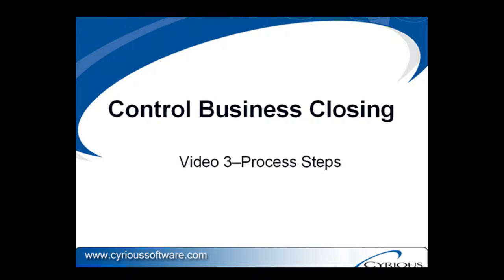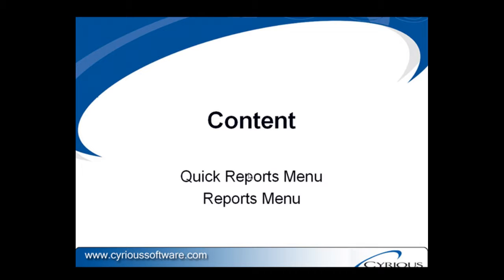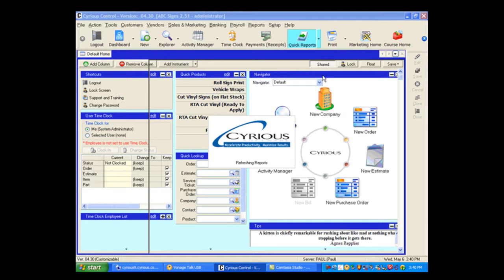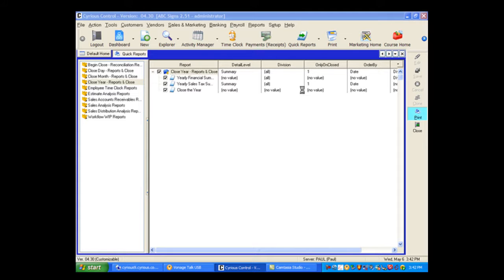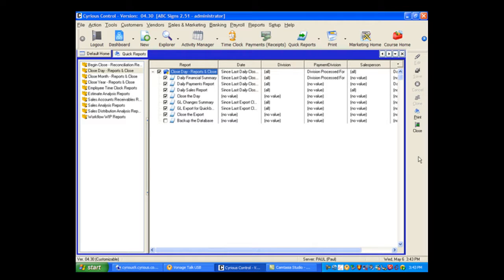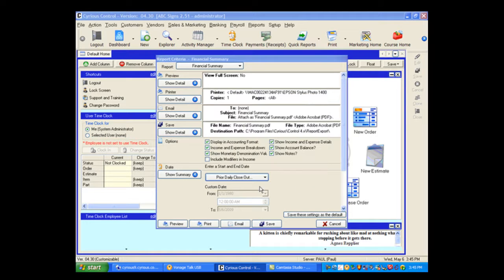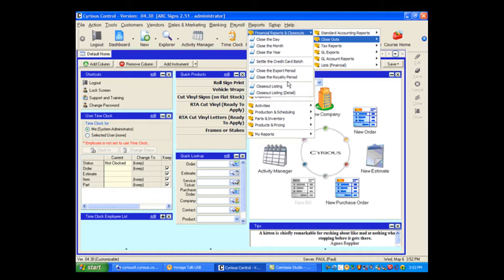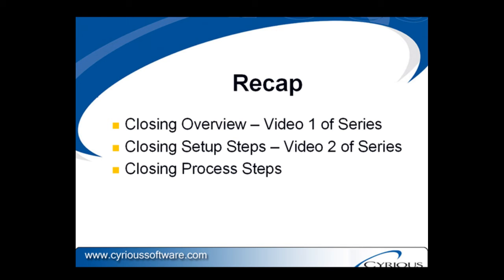Procedure to Closeout in Control